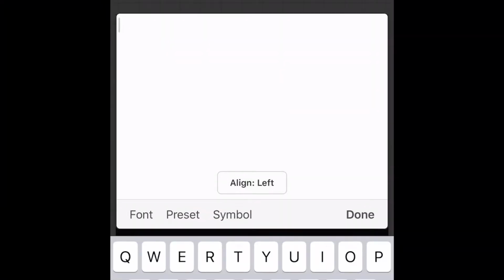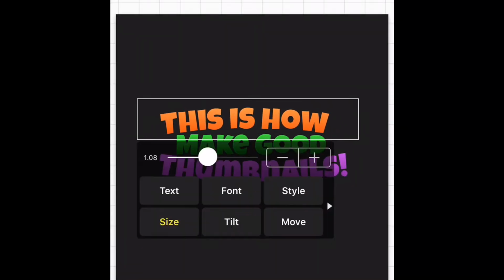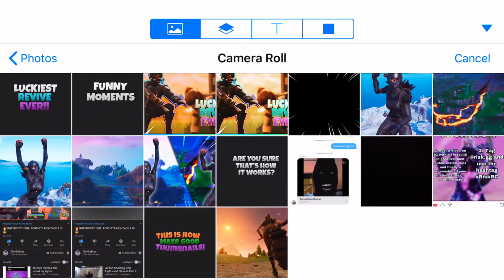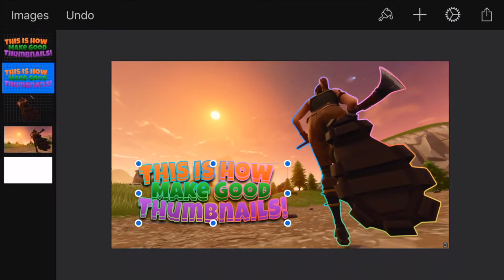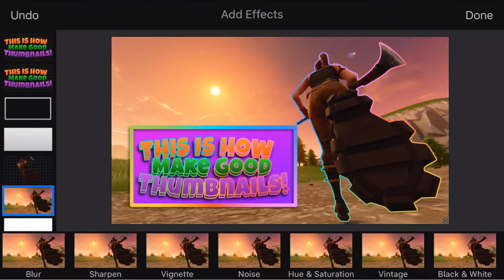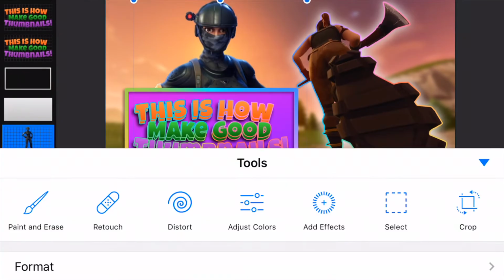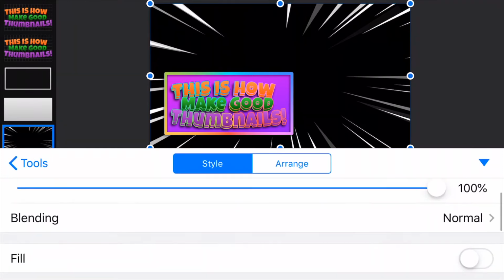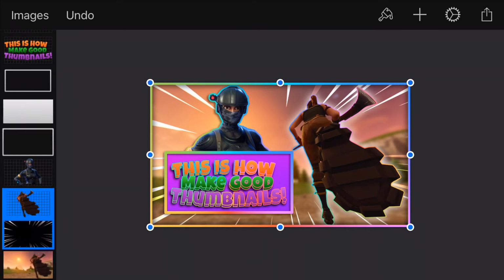Pixelmator Is AMAZING! | How to Make Good Thumbnails On IOS